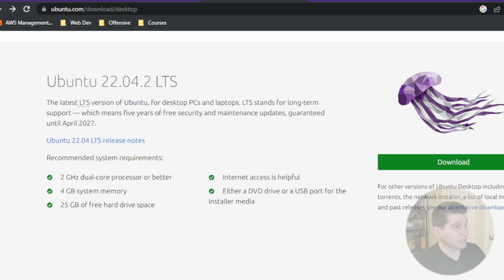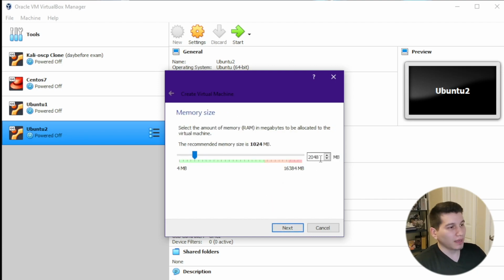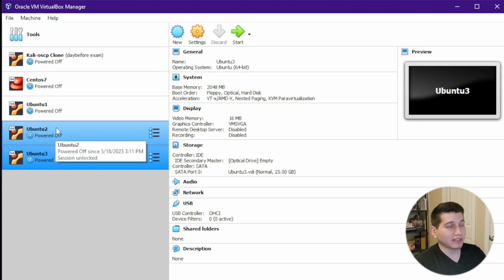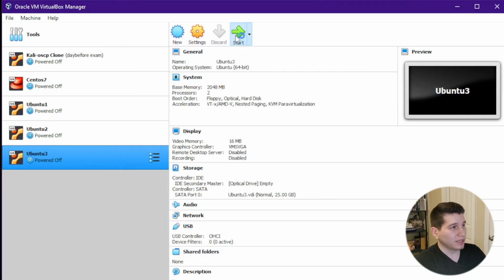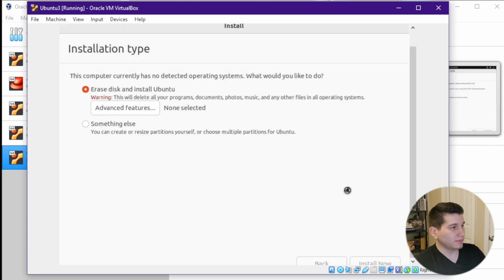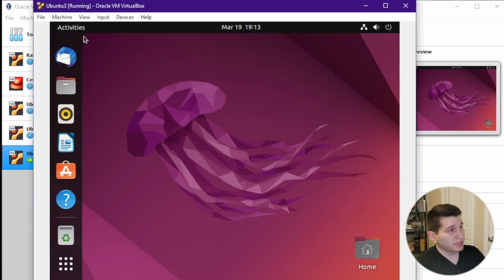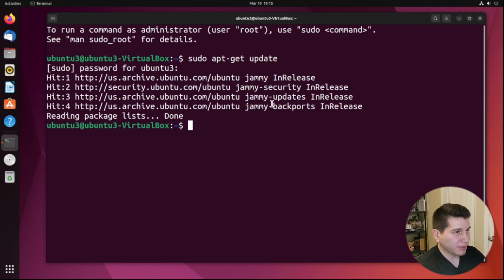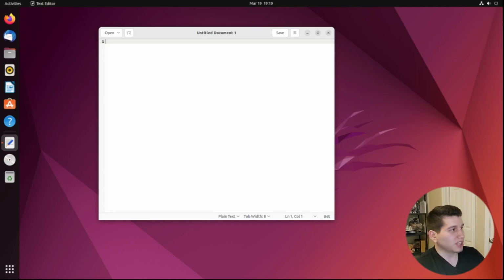Setup Ubuntu Virtual Machine in VirtualBox with Clipboard enabled | Complete Tutorial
This video will demonstrate how to setup an Ubuntu machine in VirtualBox and enabling clipboard between the host machine and the VM. The VM will be setup in a NAT Network as well.

0:00 intro
0:35 ubuntu system requirements
1:12 Initial setup
4:05 Ubuntu Installation
5:32  Clipboard Setup